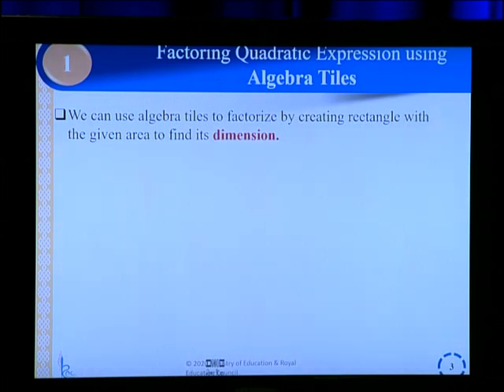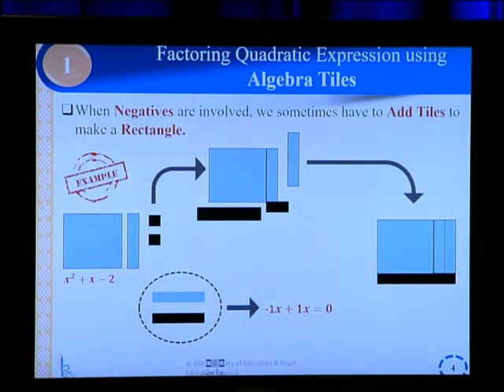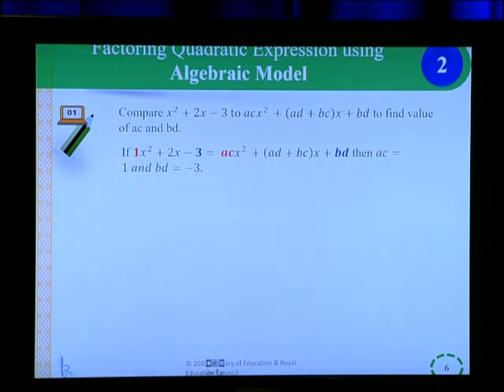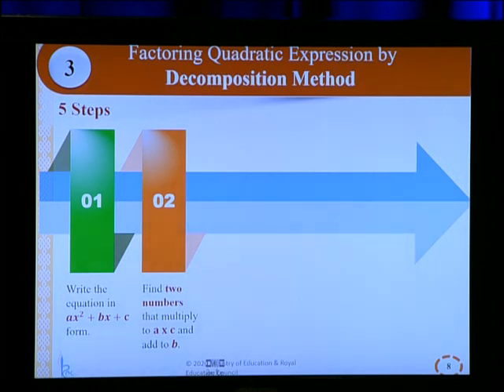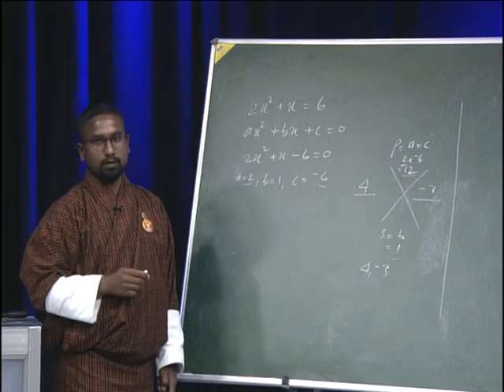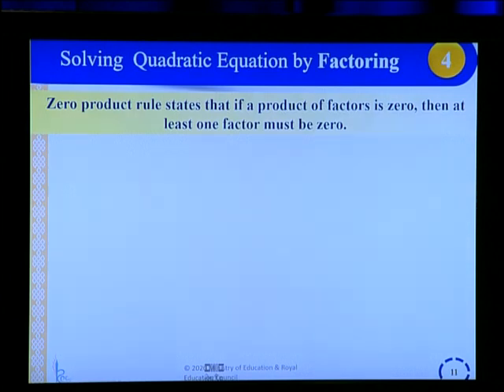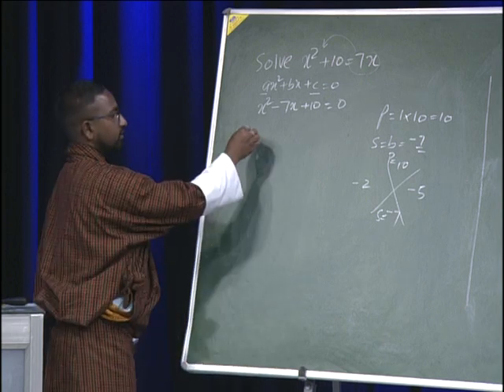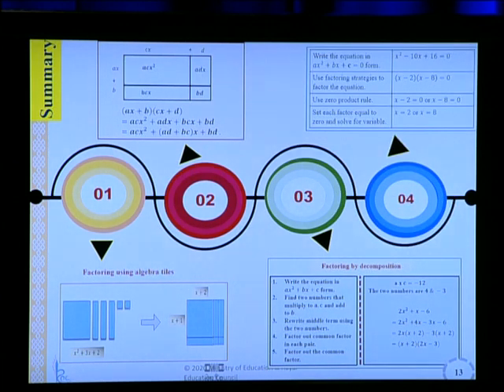Mathematics Key Stage 4 : Solving Quadratic Equation by Factoring